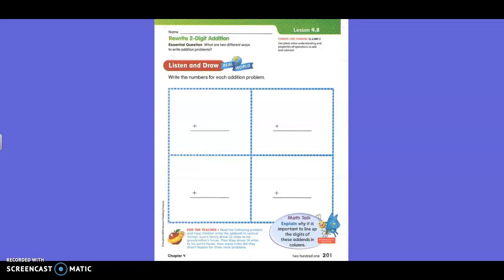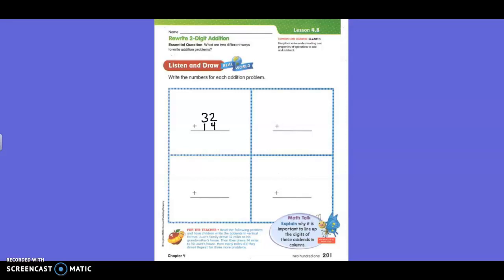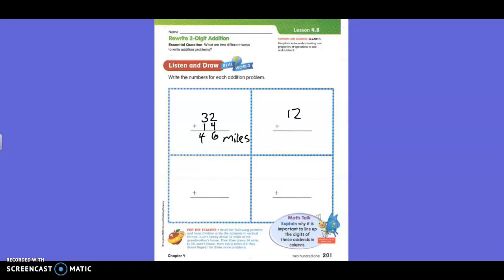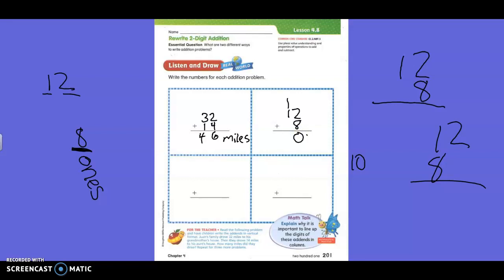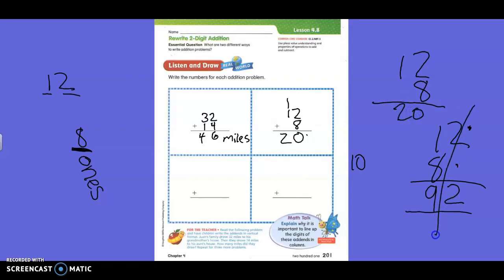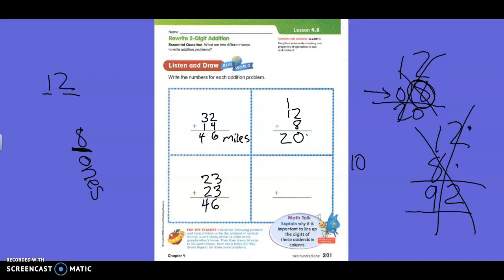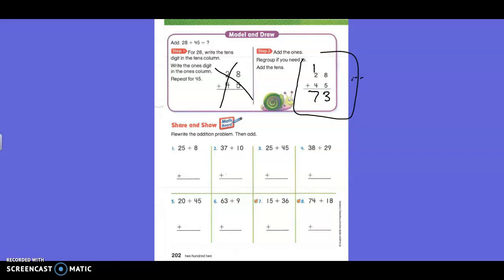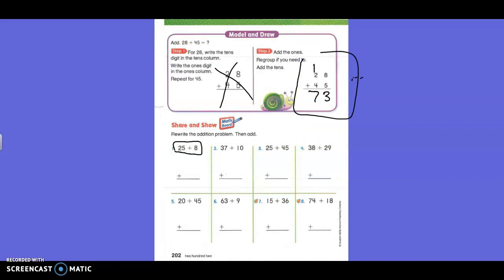4.8 Rewrite 2-Digit Addition (2nd)